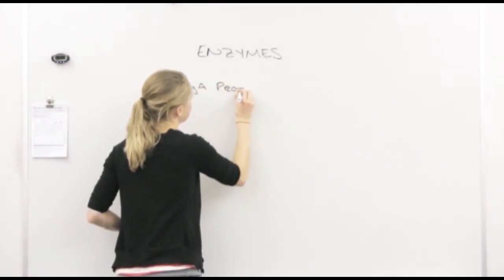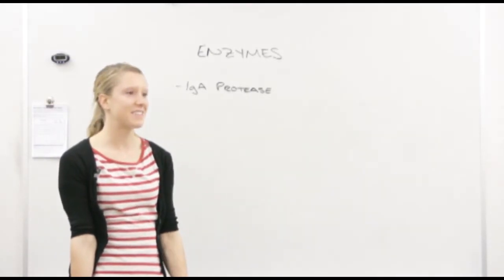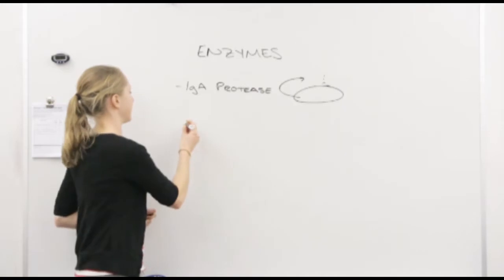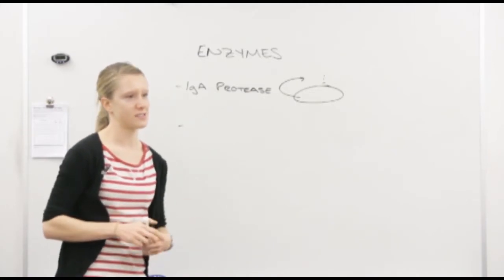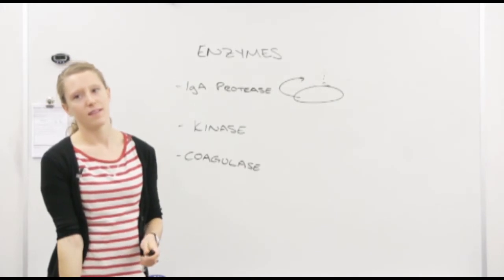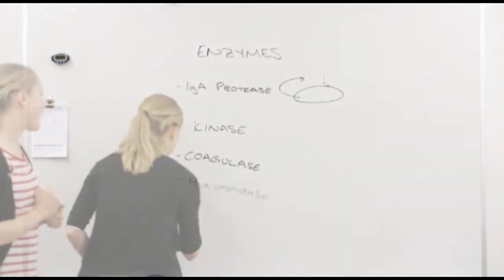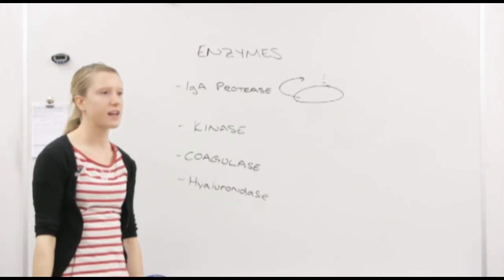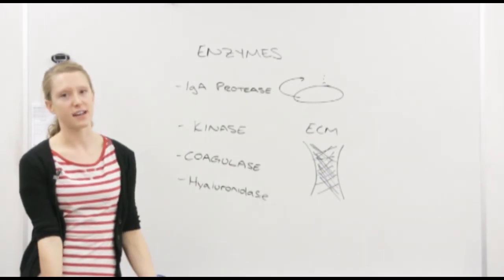Bacterial Enzymes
This General Microbiology video gives a discussion of the bacterial enzymes: IgA Protease, Coagulase, Kinase and Hyaluronidase.